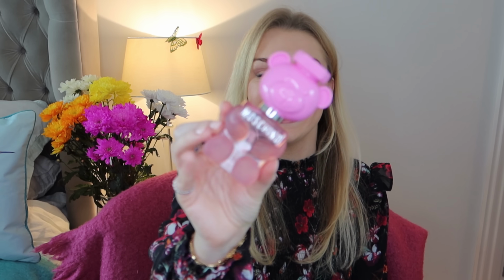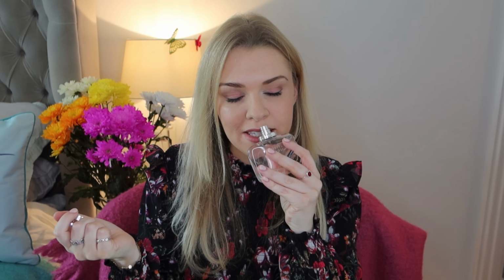WEIRD UNUSUAL PERFUME NOTES | Soki London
Perfumes in this video (UK & Europe)…

Perfumes in this video (US)…
Moschino Toy 2 Bubble Gum:
Modern Muse Rouge Gloss
Lady Million Fabulous

What I use on my hair to keep it blonde:
My hair curler
My Dior Foundation:

❤ £20 off your first Brand Alley order over £100 when you use this link!